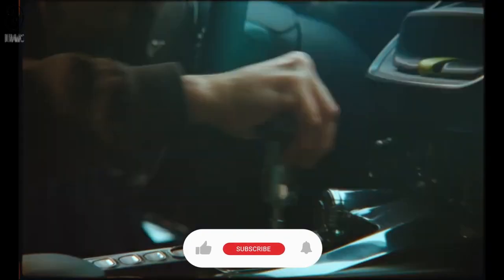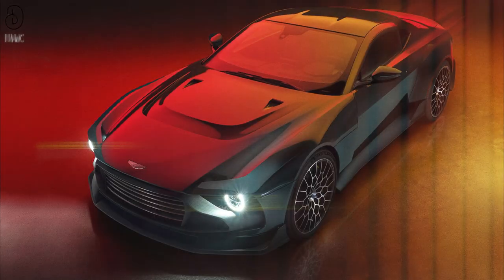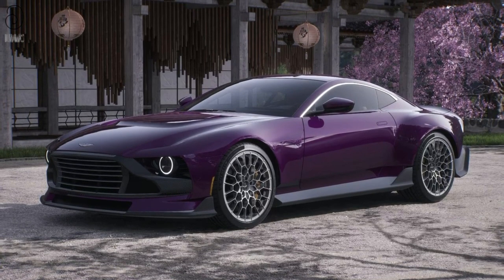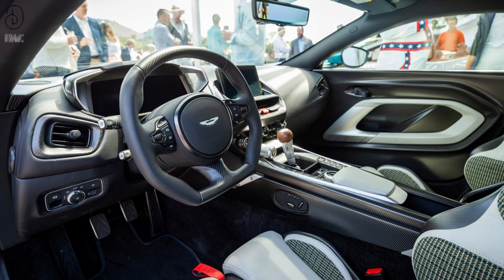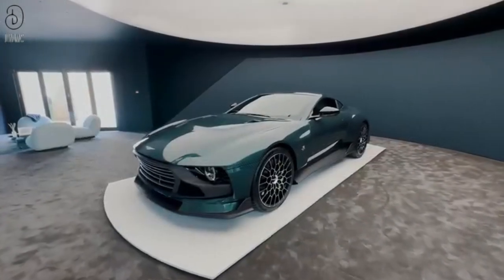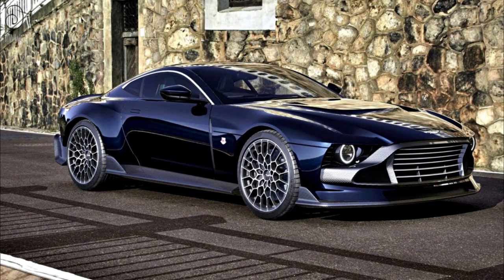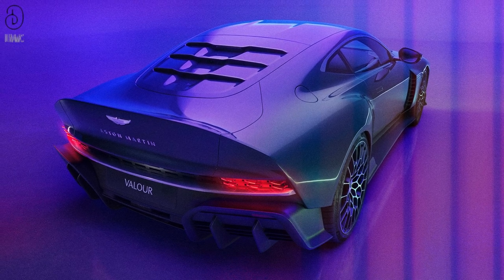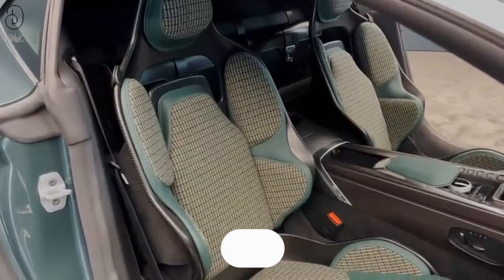Aston Martin Valour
Get ready to experience the epitome of automotive excellence as Aston Martin unveils its latest masterpiece – the Aston Martin Valour. In this exclusive YouTube video, dive into the world of luxury and performance as the British automaker reveals the stunning details of this supersports car. From its sleek design to the powerful engine, every aspect of the Aston Martin Valour is a testament to elegance and innovation. Join us as we explore the cutting-edge features that make this sports car a true icon in the Aston Martin lineup. Don't miss the excitement as the Valour takes center stage, redefining the standards of automotive brilliance.

Matt Par HOW I RUN 12+ PROFITABLE YOUTUBE CHANNELS AND MAKE 7 FIGURES FROM THEM